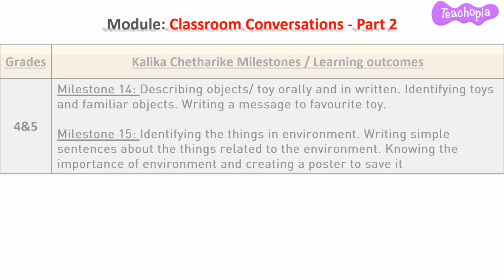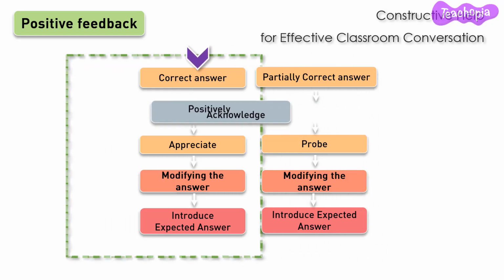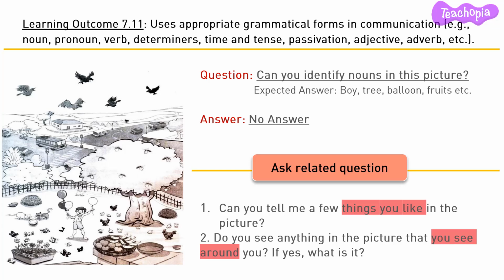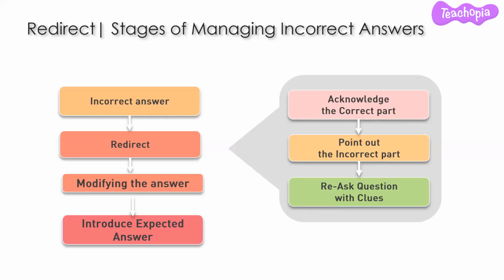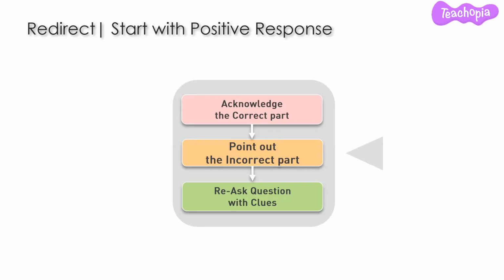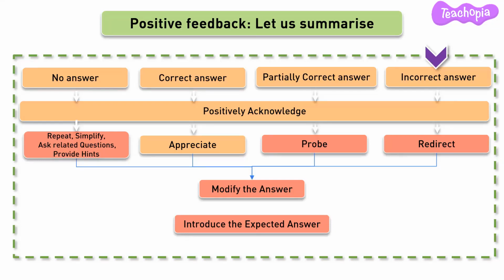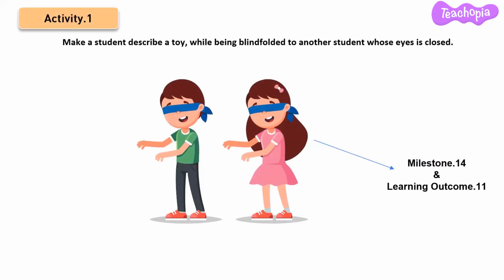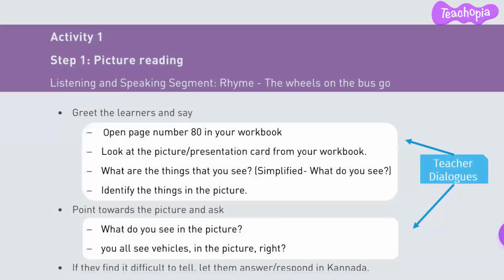Classroom Conversations Part.2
Description:
 Learning and understanding the steps to be undertaken in order to have an effective classroom conversation. The steps are as follows:
1. Asking questions
2. Receiving answers
3. Positive feedback
4. Modifying the answers
5. Introducing the expected answer.

Content
00:00 - Welcome note
01:41 - What is in it for me as a teacher
07:56 – Recap
12:03 – No answer
21:26 – Incorrect answer
39:48 – Modifying the answer
42:20 – Introduce the expected answer
43:34 – Bilingual answers
46:23 – Summary
47:46 – Teach grammar experientially
52:13 – Guidance to navigate Teachopia app